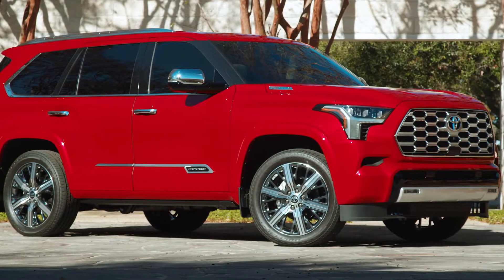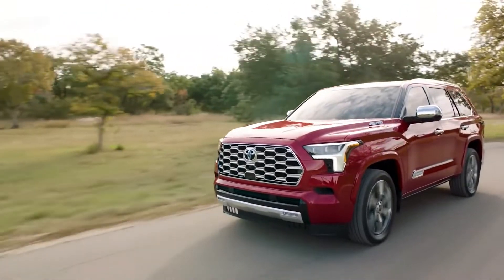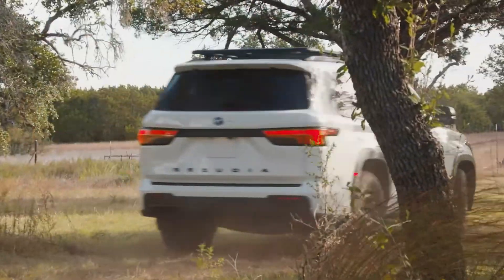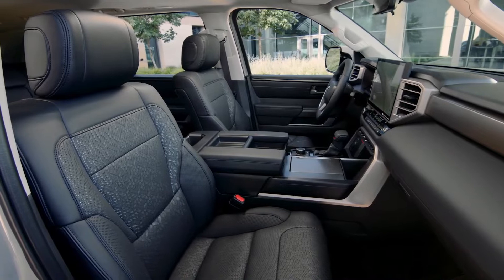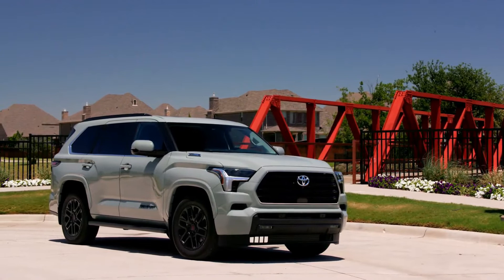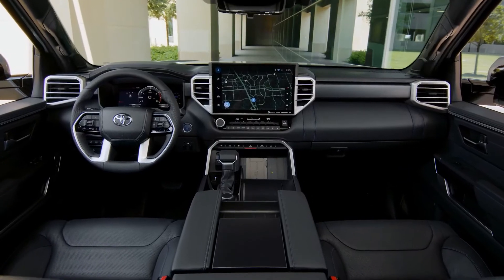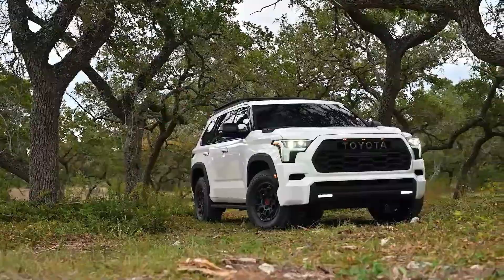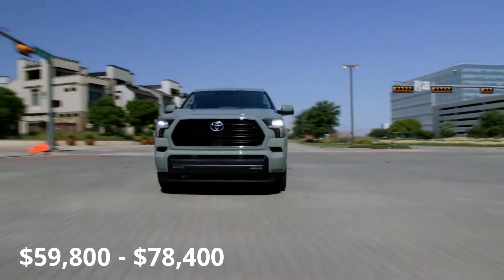Introducing 2023 TOYOTA SEQUOIA — PRICE, RANGE, INTERIOR, EXTERIOR Details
The 2023 Toyota Sequoia is a large SUV based on the Toyota Tundra pickup, which itself was redesigned for the 2022 model year. Like that truck, the Sequoia SUV boasts large towing and payload capacities, Toyota’s newest infotainment system, and a rich roster of standard active safety and driver assistance features. On top of that, Toyota has given the Sequoia a hybrid powertrain that should help it return better fuel economy than its competitors.